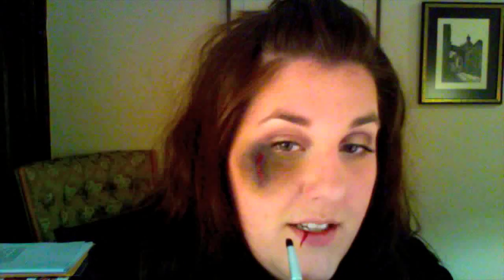Boxing Match- Round One (Beat up face)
Hey guys! Another Halloween tutorial This is a super easy, awesome and cheap way to achieve a beat up face!

Products used:

MAC e/s Carbon
MAC pigment Primary Yellow
Sinful Colors nail polish Ruby Red
Butterfly closure bandage